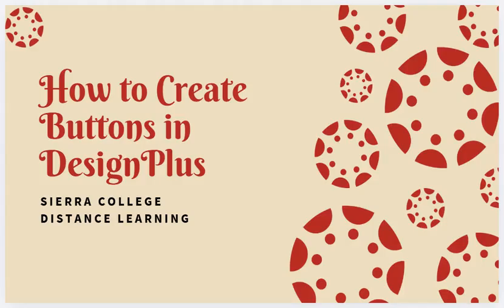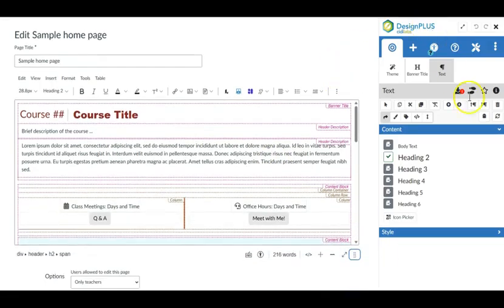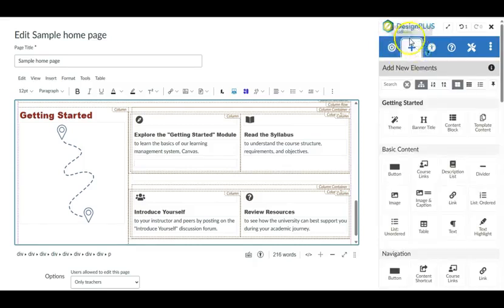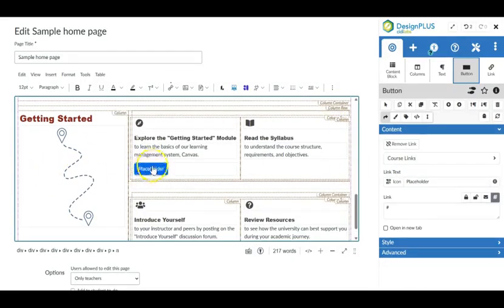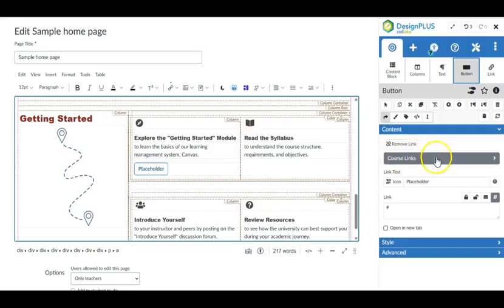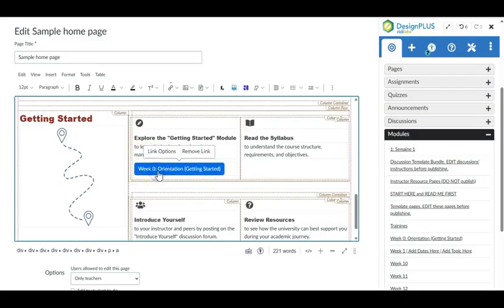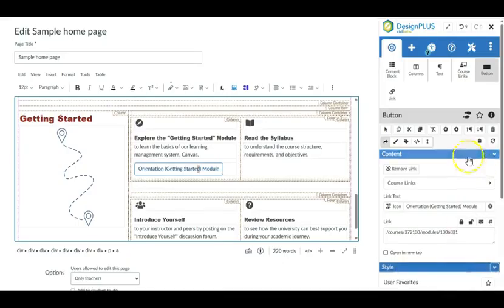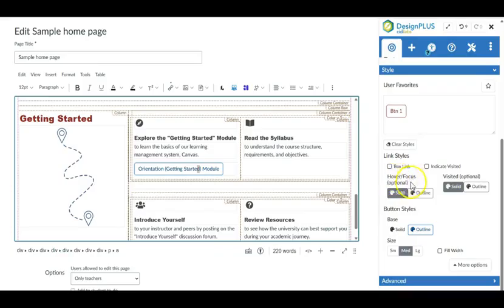How to Create Buttons in DesignPlus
This video was created for faculty and staff at Sierra College. DesignPlus by CidiLabs makes creating and customizing buttons easy to add to a page, assignment, or anywhere else you have the rich content editor (RCE text box).